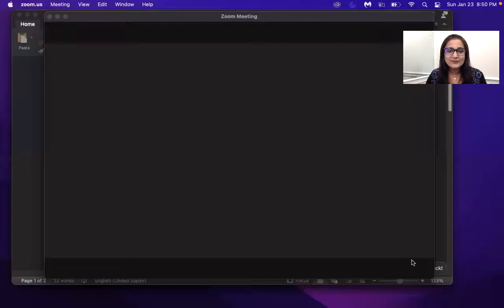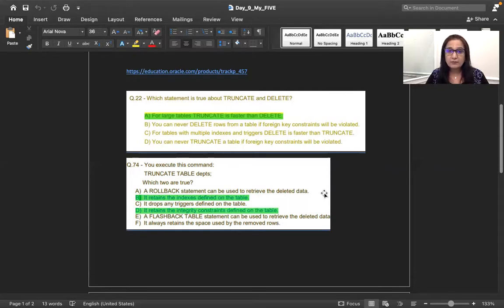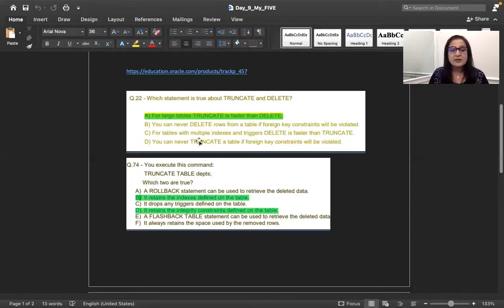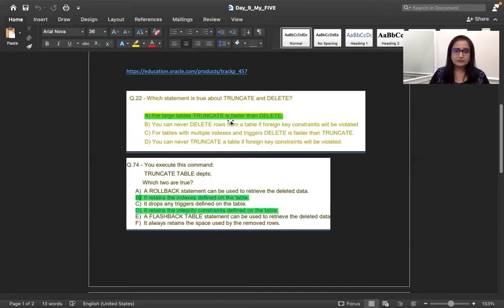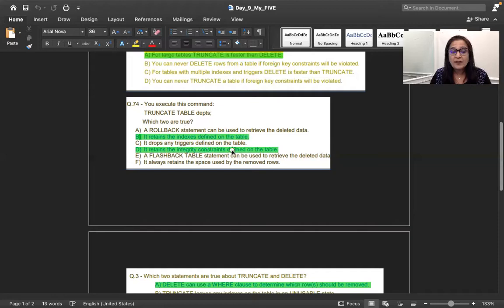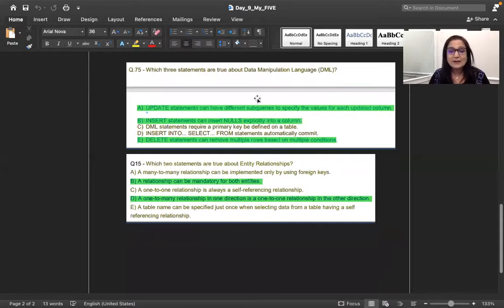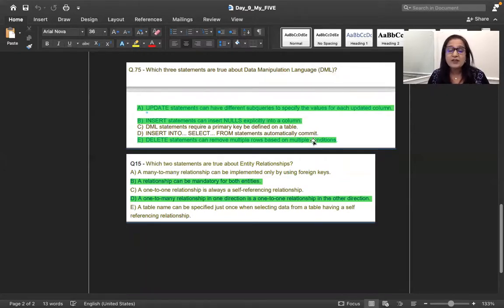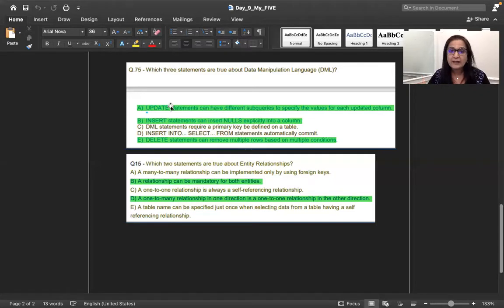1Z0-071 SQL Certification Latest Sample Questions / Dumps Discussion 2022 Series - Day 9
✅This is to help anyone who is looking to pass the  1Z0-071 - Oracle Database Certified Associate Certification.
- You can understand the certification focus study for SQL
- Fast way to prepare for certification exam
- Strategies to save time during the exam
- Focus to pass an exam in a limited time
- Understand the foundation concepts
- Train your eyes to find the right answer choice

✅ I am Coach Geeta and I follow a unique 360-degree framework to help you to go further, faster, with less effort and less time in life and career."If you are someone looking to achieve your 5 years of Goals in 1 year, you are at the right place.

✅ Achieve 5 Years of goals in 1 year check our courses

00:03 1Z0-071 SQL Certif.
00:31 Why Coach Geeta 360?
01:17 Youtube is a very wonderful Platform.